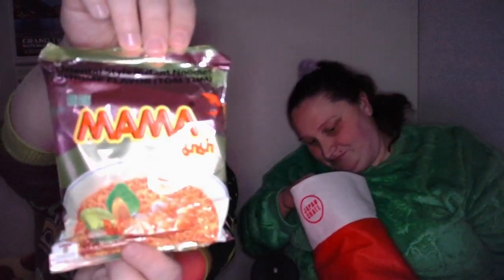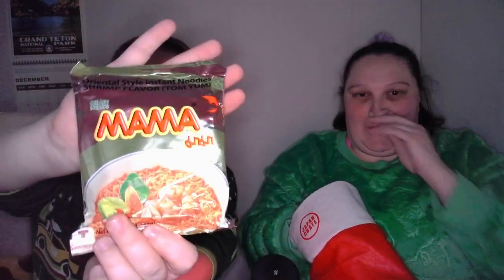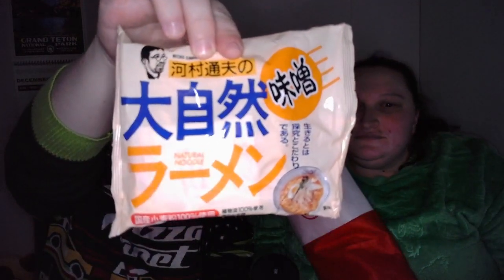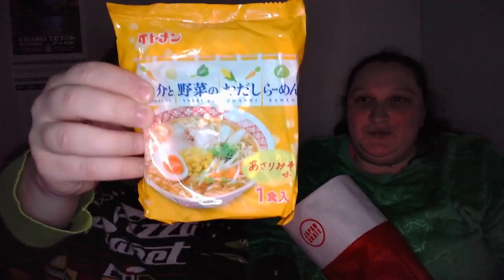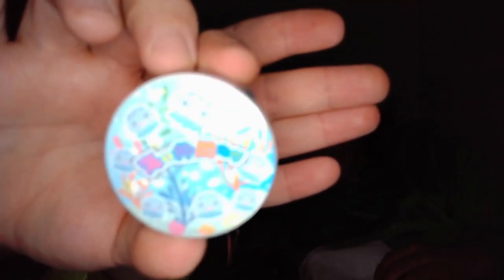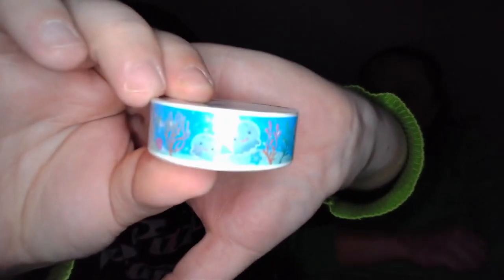Taste Test: December Japan Crate (Bonus Stocking)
For this week's Taste Test, we wanted to try something different (literally and metaphorically) so we bought a Japan Crate! What came in this mysterious stocking? Watch and find out!

Would you like to see this series (once monthly) on Thursdays or Saturdays?

I'm on Hive Social @seannosaurusrex
Instagram has the hotness you want